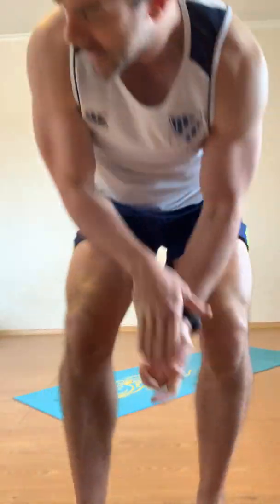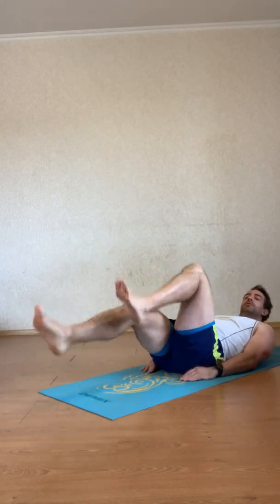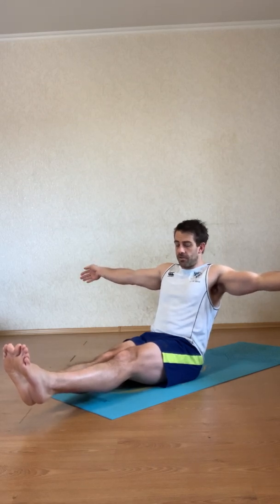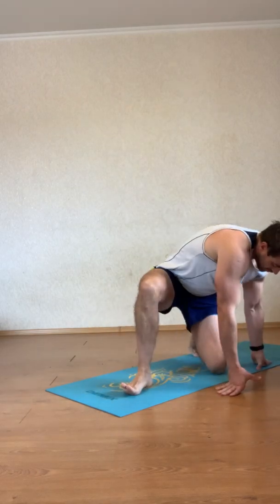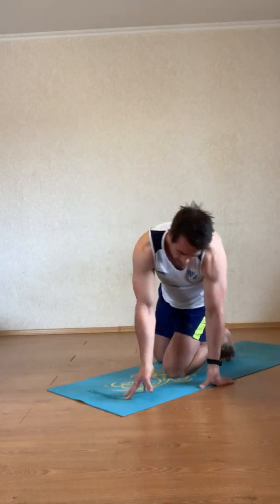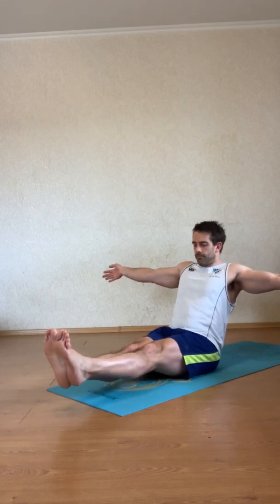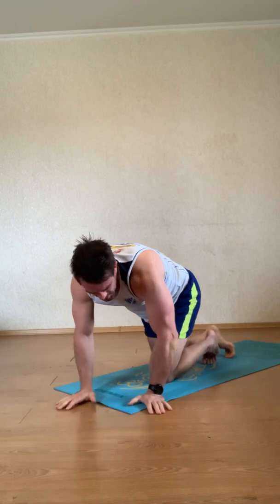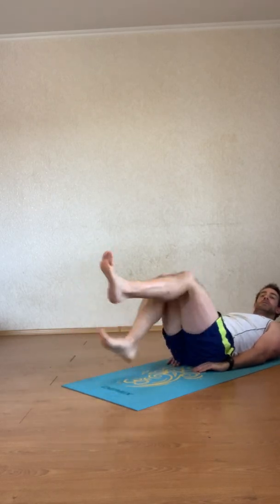Isolate 39 (core)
Isolate workout 39. Core today. Give the arms and legs a rest.